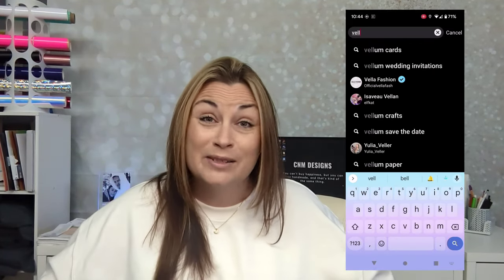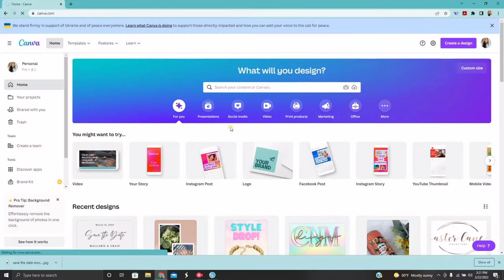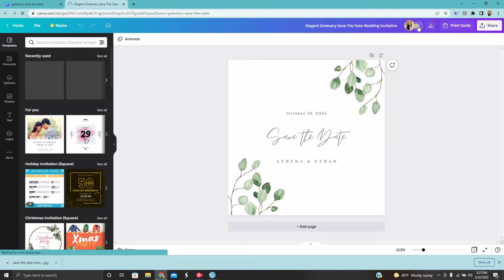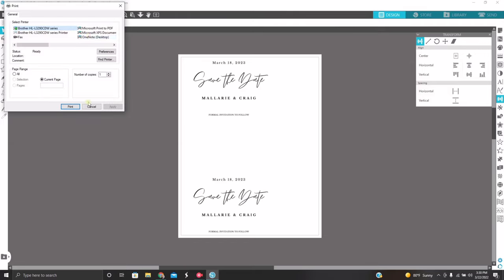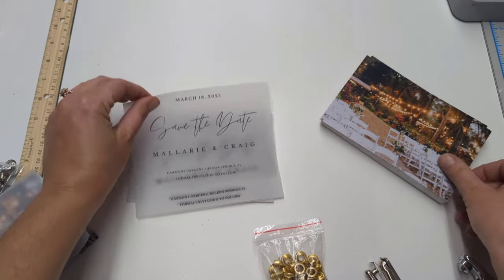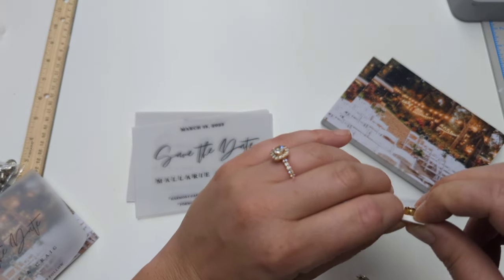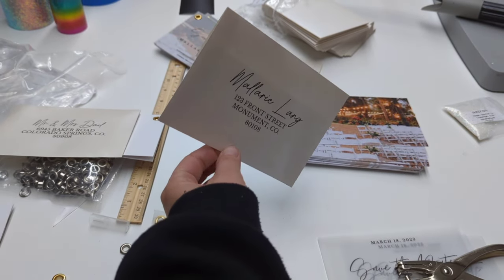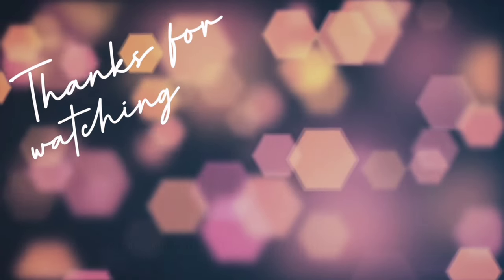DIY Save the Dates Using Vellum Paper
DIY Wedding Save the Dates Using Postcards & Vellum Paper

Step by step tutorial to create your own Save the Dates!

Full supply list is posted below 👇🏼👇🏼👇🏼

➡️ I used my Laser Printer & black Ink for this project.

➡️ I used Canva to design the Vellum Overlay. I have a PRO Membership that I pay for monthly. It is well worth it if you do a lot of digital design work. They have so many fonts, graphics, social media layouts and so much more! Even a background eraser. Also compatible on desktop and they have an App that is super user friendly. My favorite editing software besides Silhouette.

➡️ 4x6 Invitation Envelopes in Quartz Metallic Pack of 50 from Amazon 👉🏼

Envelope addresses were designed using the silhouette cameo software, but could also be done on word or your typing program of choice, or design software you use.